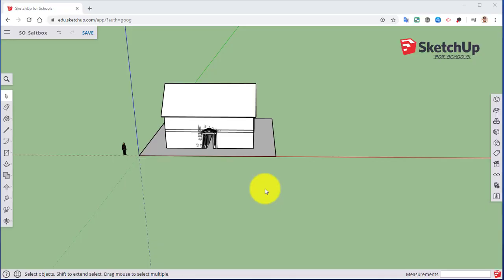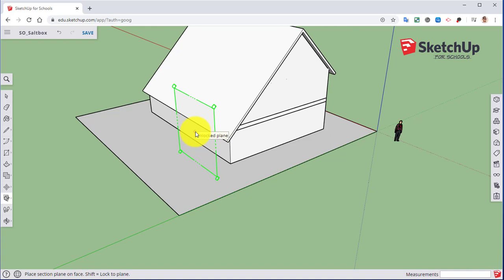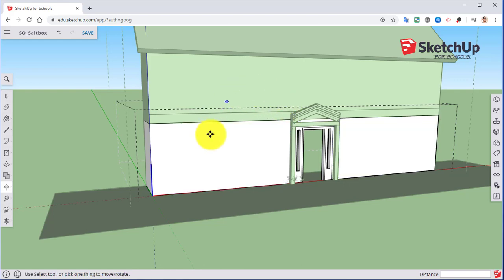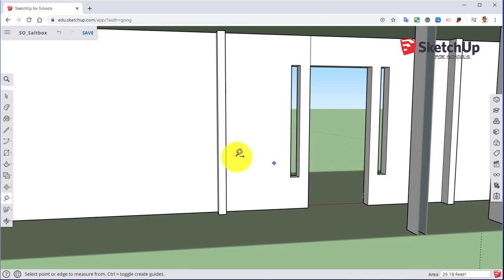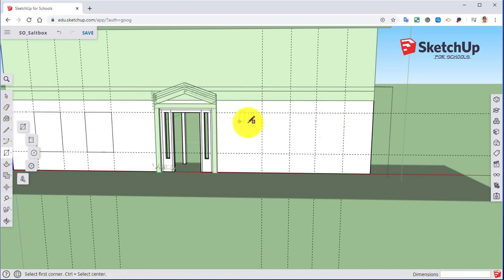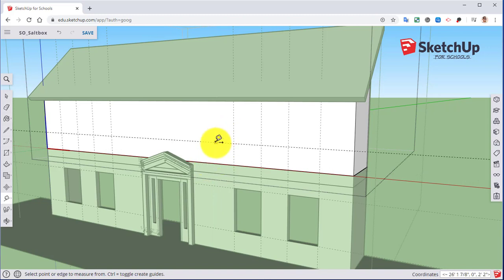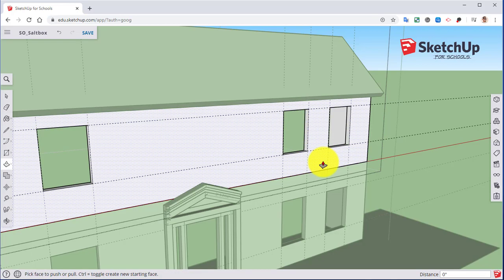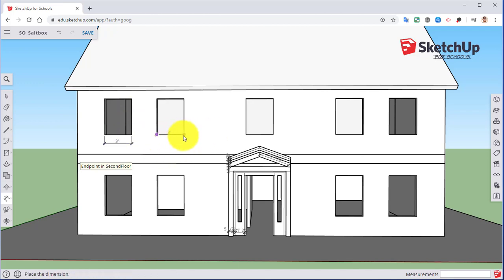SketchUp Saltbox House Project: Using the Tape Measure to Layout Windows! Ep7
In this exciting debut video set, we bring you a detailed and captivating exploration of a classic Saltbox Style House created entirely in SketchUp. 🏠✏️

Join us as we dive into the world of architectural design and virtual construction, showcasing the meticulous process of crafting a charming Saltbox Style House from the ground up. From the distinctive pitched roof and central chimney to the symmetrical façade, we've paid close attention to every architectural nuance to ensure authenticity.

Whether you're an aspiring architect, a seasoned designer, or simply a fan of elegant home aesthetics, this video will provide you with invaluable insights into using SketchUp for designing and visualizing architectural wonders.

In this fifth video, you can expect:

A step-by-step creation process of the Saltbox Style House using SketchUp.
Pro tips and techniques for efficient 3D modeling and design within the software.
Step by Step creation of the Front Windows using the Tape Measure Tool.
Join us on this journey as we blend creativity, technology, and architectural history to bring the Saltbox Style House to life. Don't forget to like, subscribe, and hit the notification bell so you won't miss any of our upcoming videos where we'll explore more design styles and showcase the limitless possibilities of SketchUp!

Thanks for tuning in, and remember - in the world of design, the only limit is your imagination! 🎨🏡